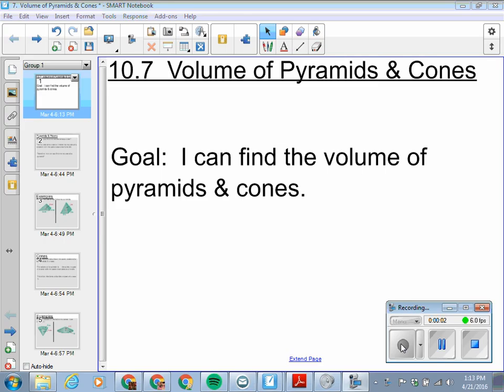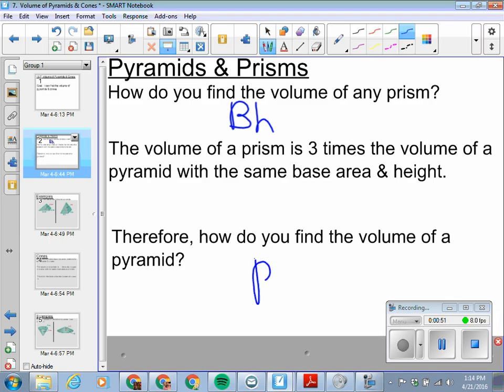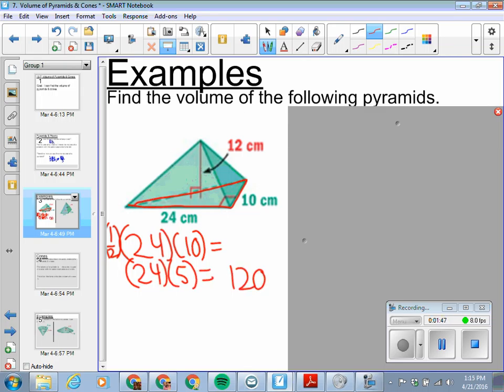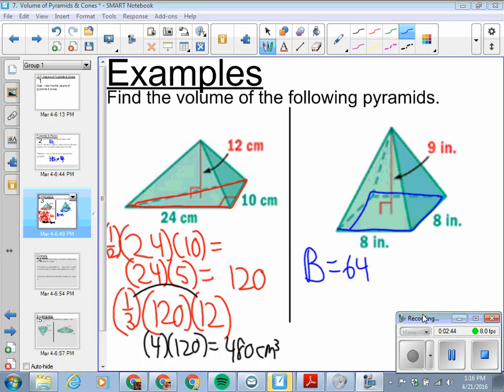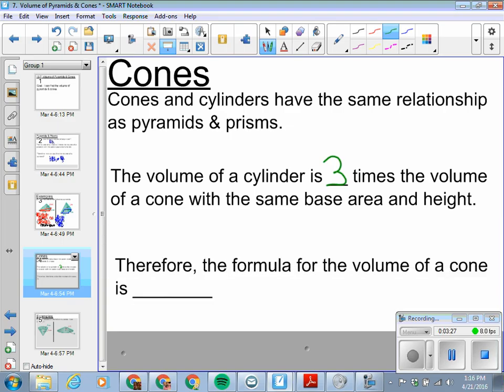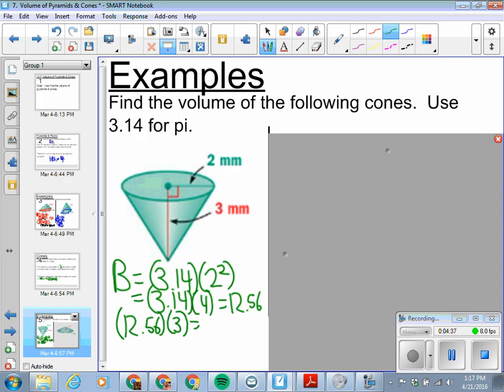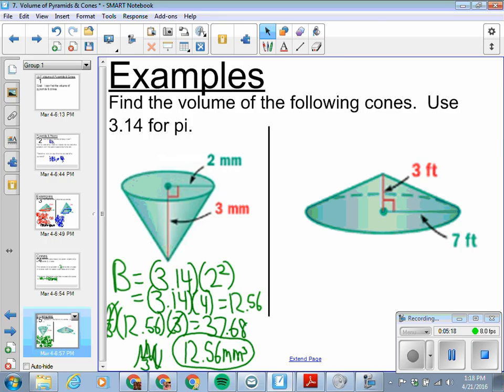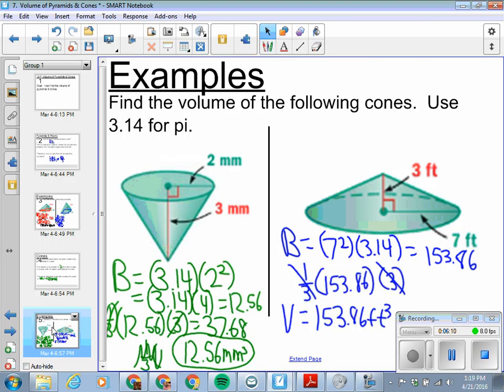7 Volume of Pyramids & Cones